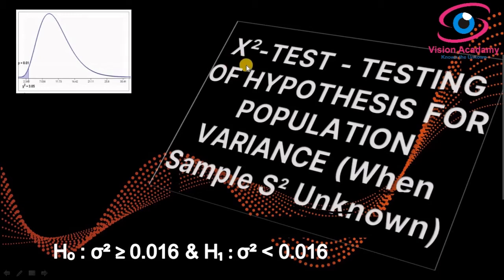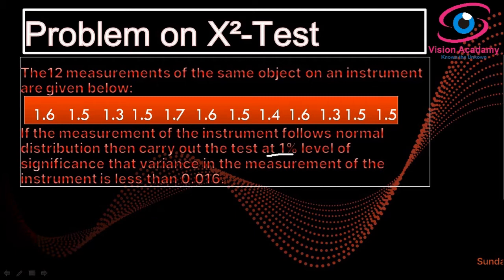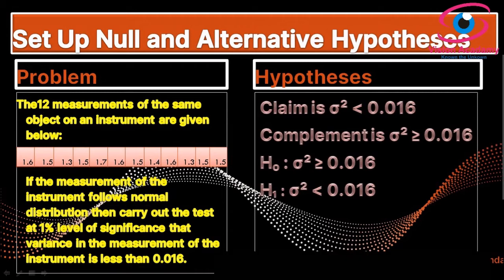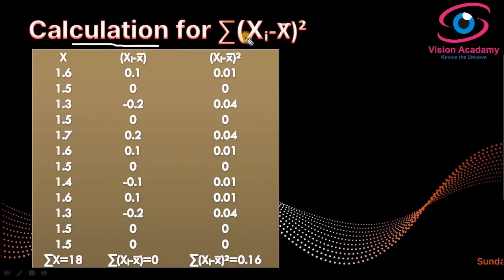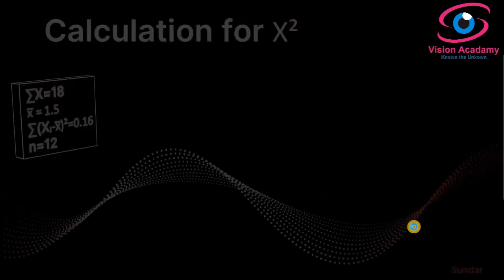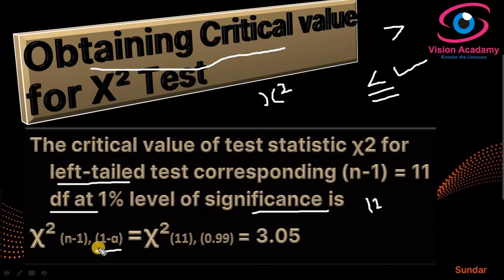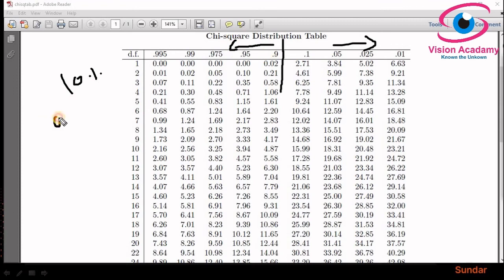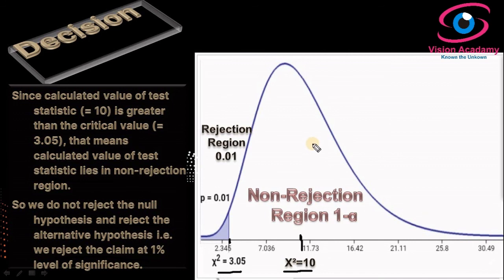I Chi Square Test I Sample Variance I Unknown I X2 Test I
This video useful for Testing Hypothesis for Chi Square test when sample variance is unknown.

Dear Researcher, these are the 8 videos  which facilitate you to work on Hypothesis Testing, in these videos I have covered most of the topics to set up Hypothesis

Here you can find videos on Hypothesis Testing for Large Population using Z-test,  where you will find 8 videos on different aspects of Z-test.